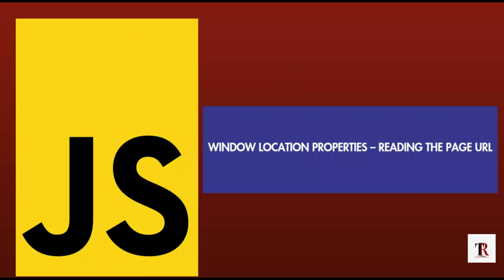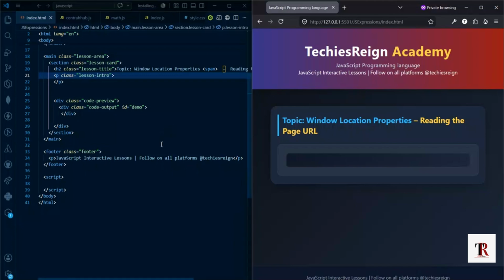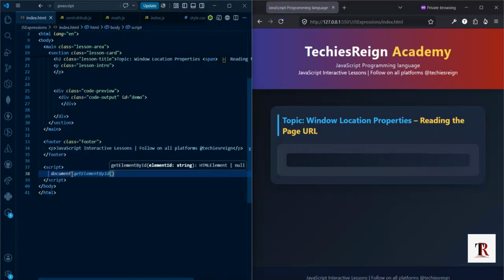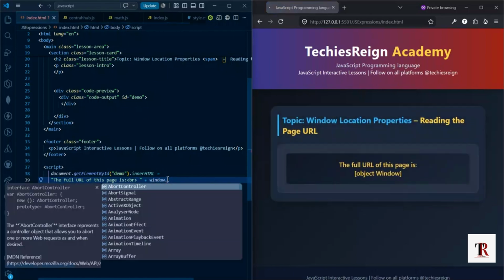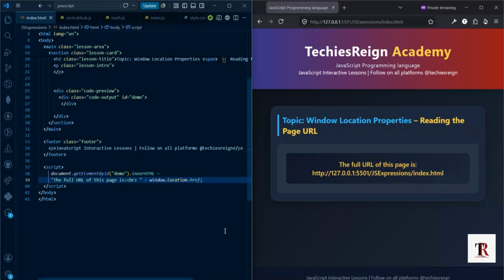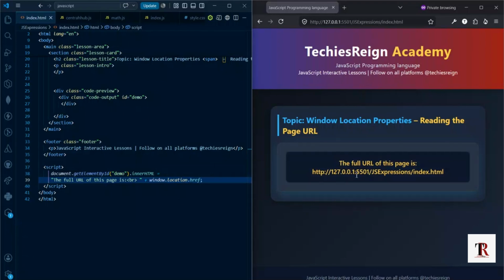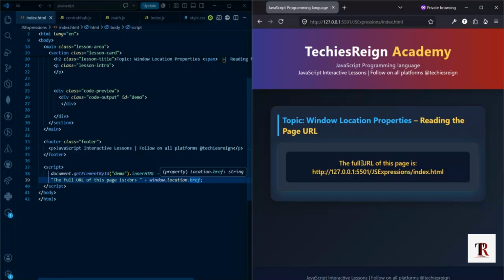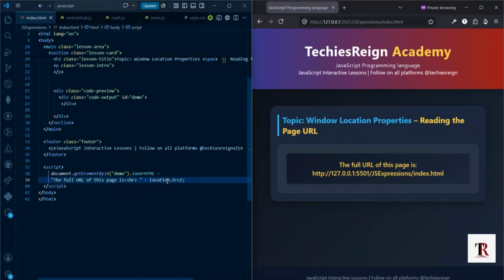Window Location Properties - Reading The Page URL